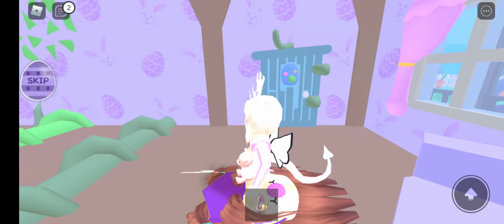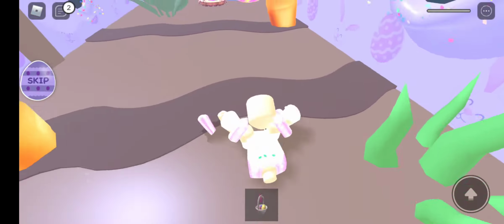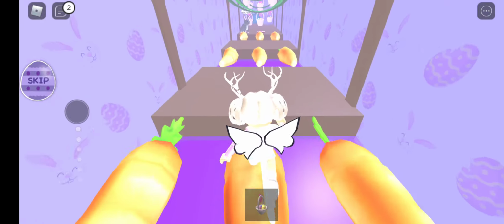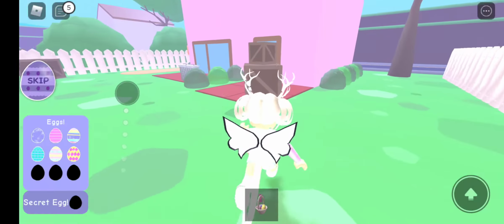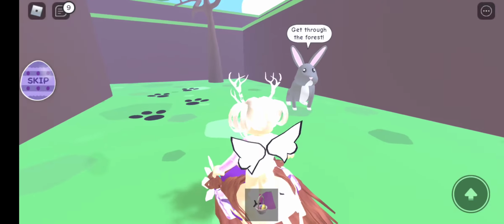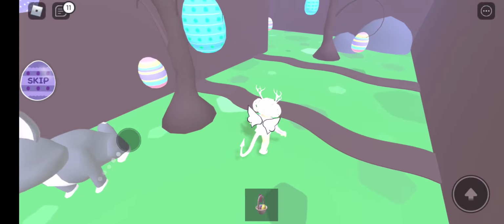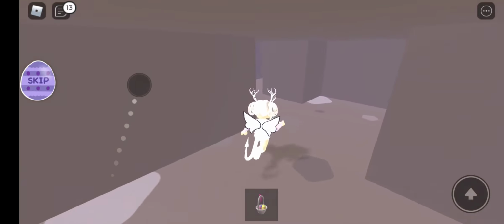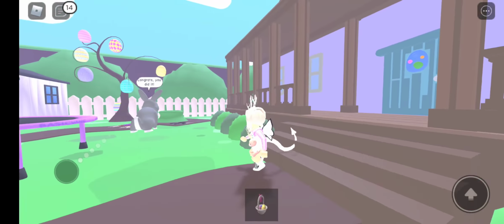I'M TRAPPED IN A EASTER BUNNIES HOUSE! Roblox Easter Obby!